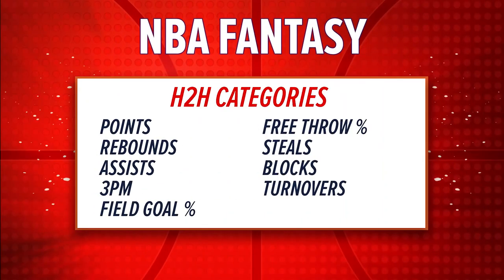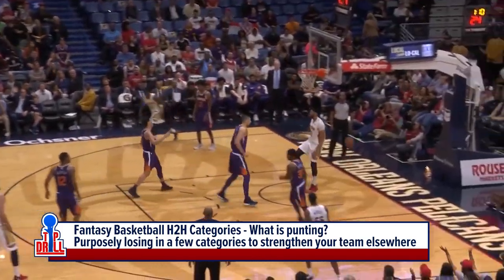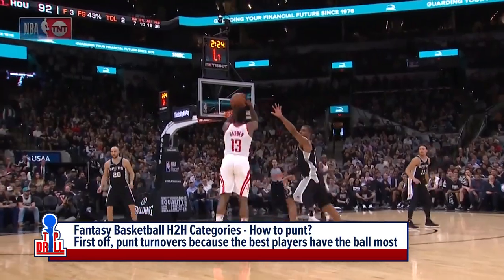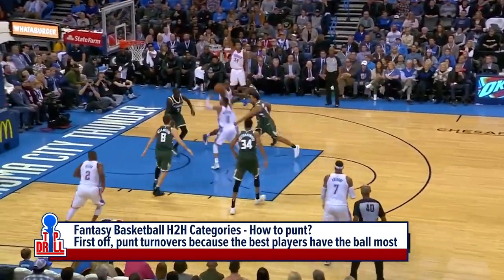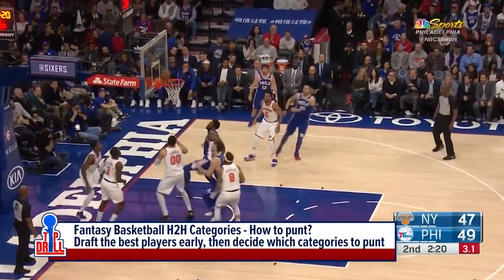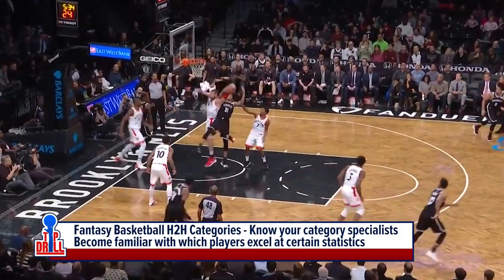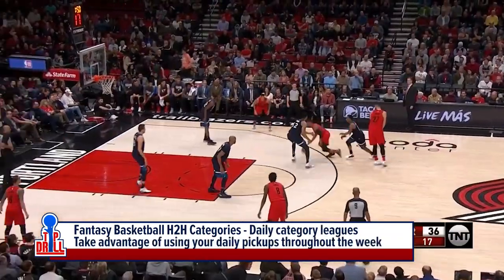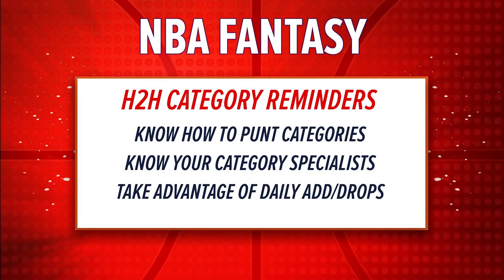Fantasy Tutorial: Learn To Dominate Head-To-Head Leagues